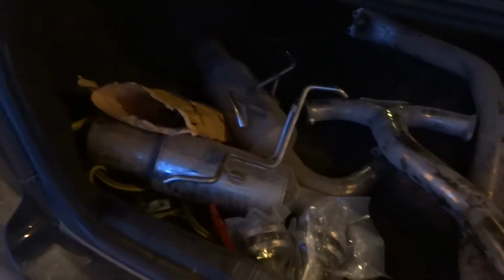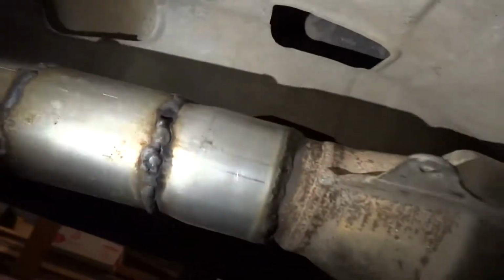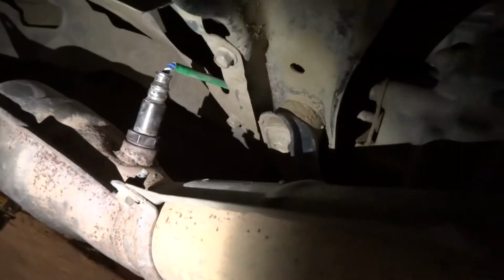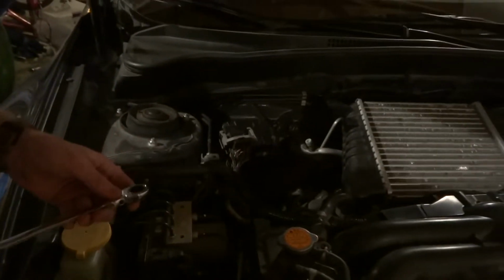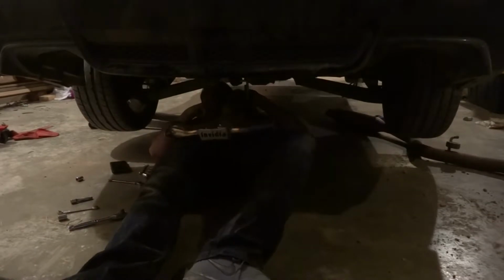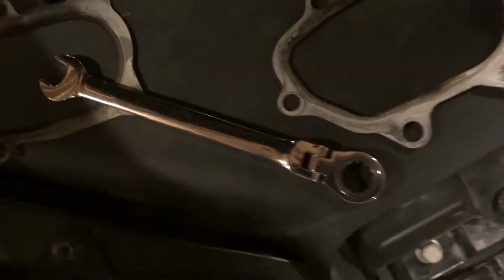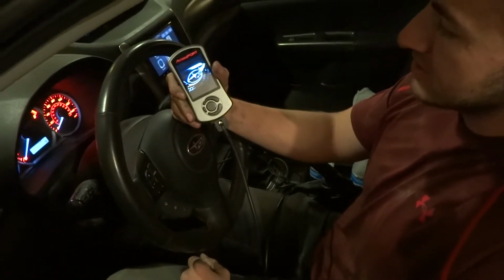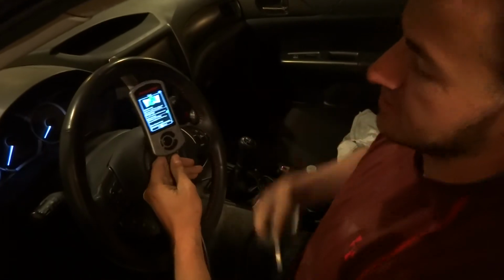How To: 2011 WRX Invidia N1 Install | Catless Downpipe| Stage 2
How to install an Invidia N1 Dual Exhaust, CNT Catless Downpipe. How to set your WRX on a Stage 2 Cobb Tune.
Make sure to follow Trevin on Instagram! @trevin_thompson